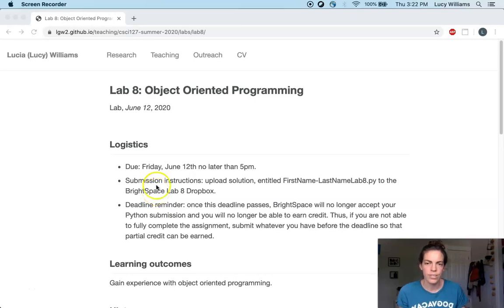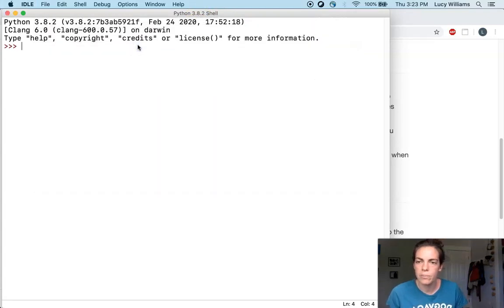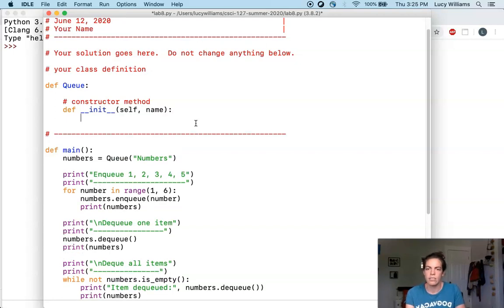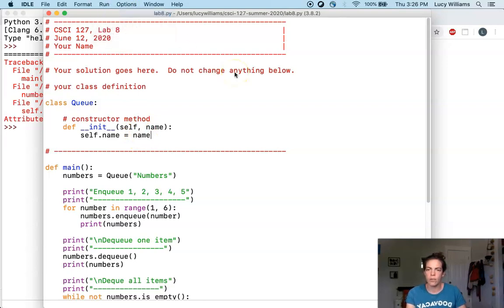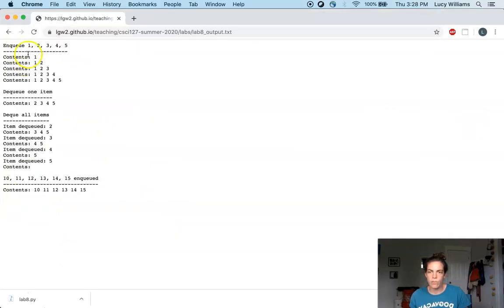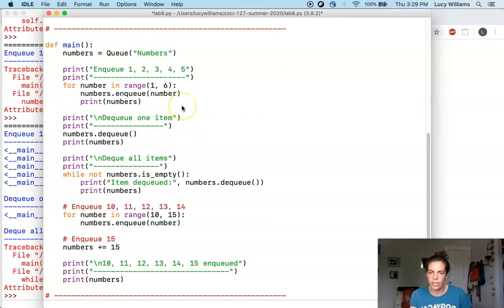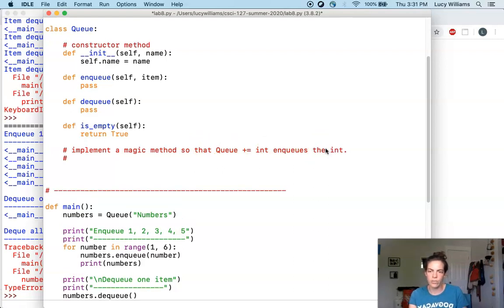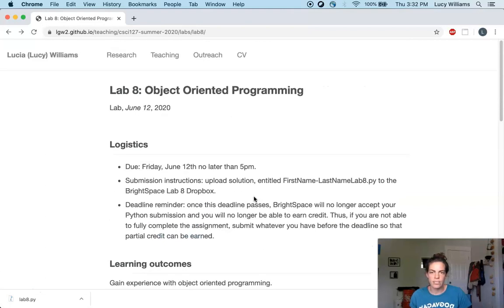Lab 8 intro